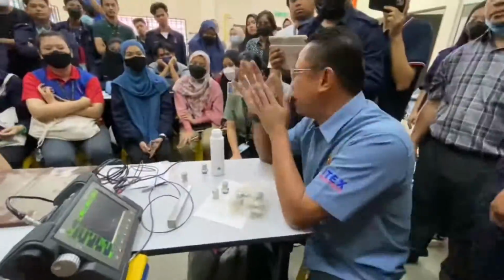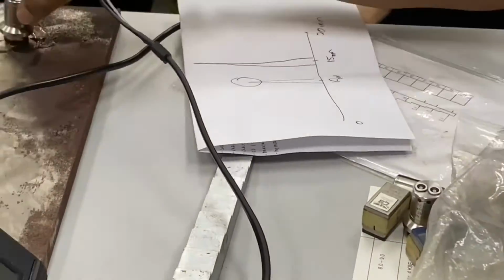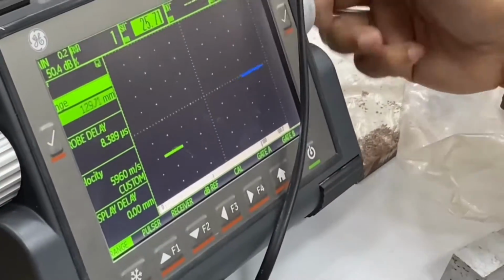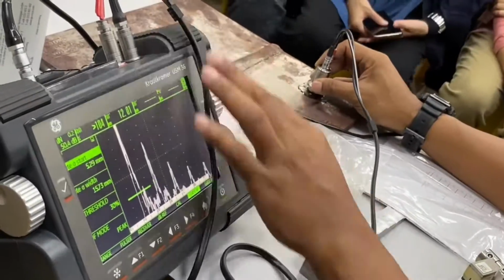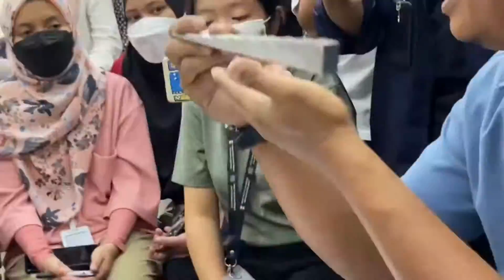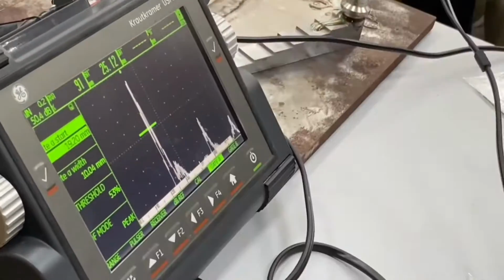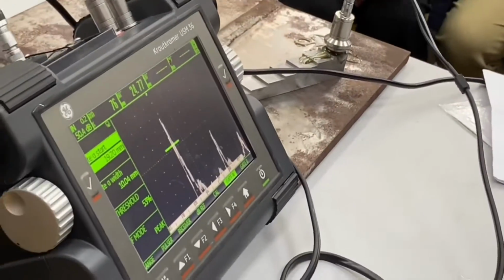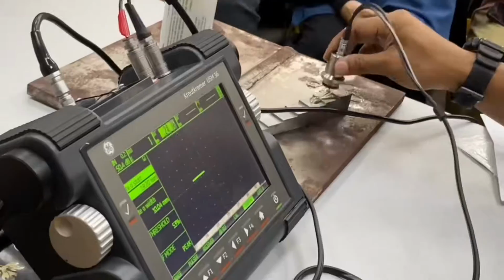NDT METHOD PRESENTATION UMK 2022